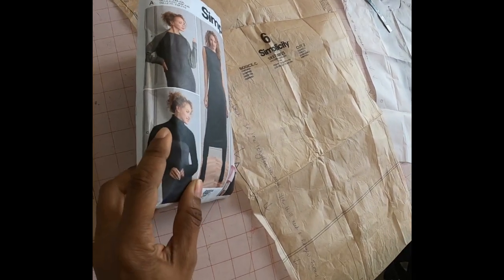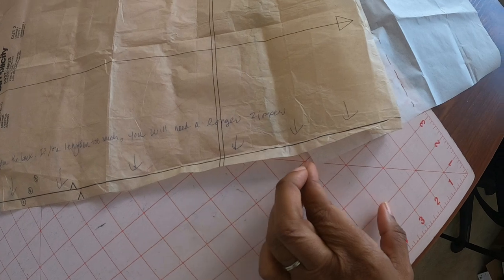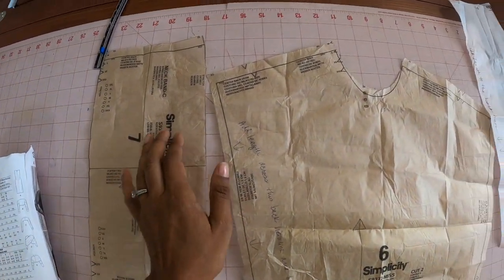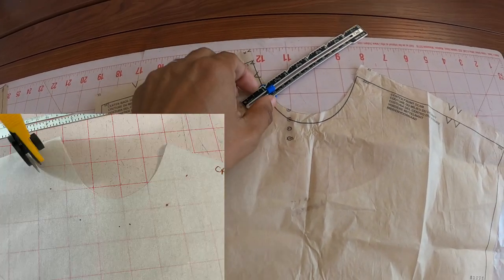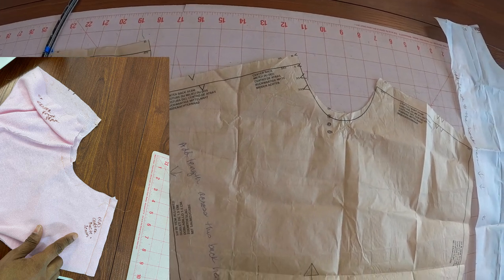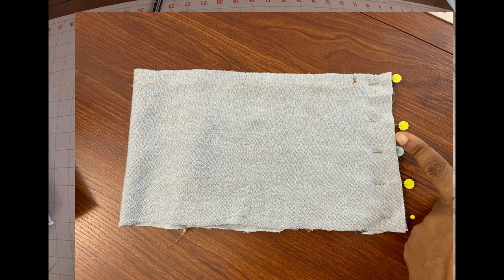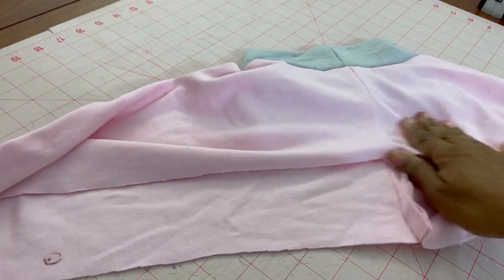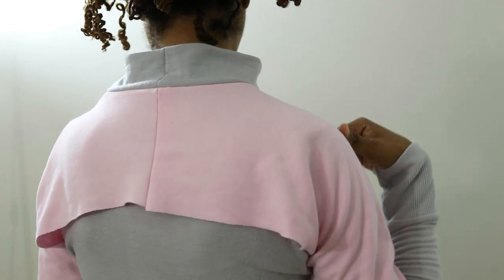YOU CAN ELIMINATE THAT INVISIBLE ZIPPER - SIMPLICITY 9372 SEWING TUTORIAL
I know invisible zippers can be intimidating sometimes.  If you are interested in sewing Simplicity 9372, but the invisible zipper stopped you in your tracks, don't worry.  I will share how you can sew this garment without the zipper.    Yes.  It can definitely be done.  The invisible zipper can be removed, and it's not hard to do. I will show you how to do it in this video, so let's eliminate the zipper from Simplicity 9372.

The view that I made is a size XS.